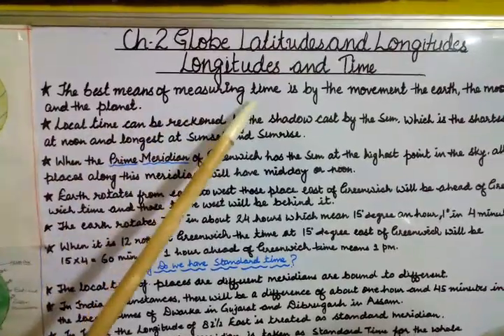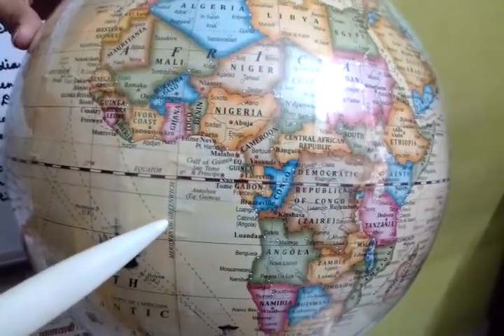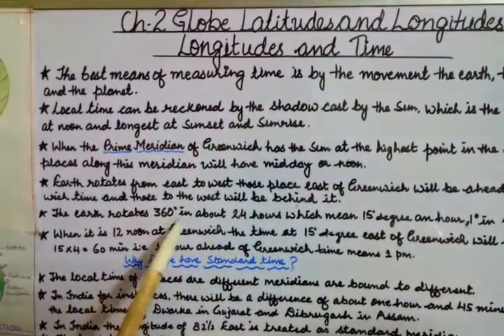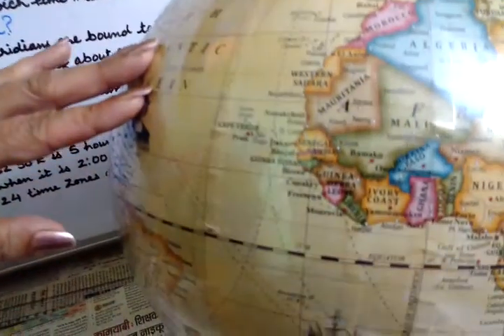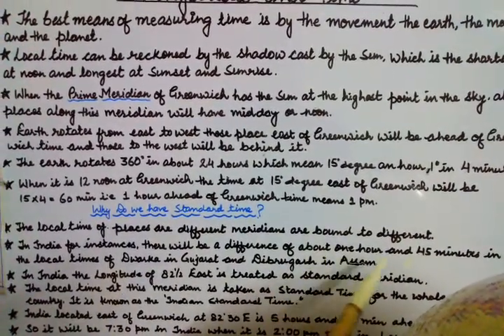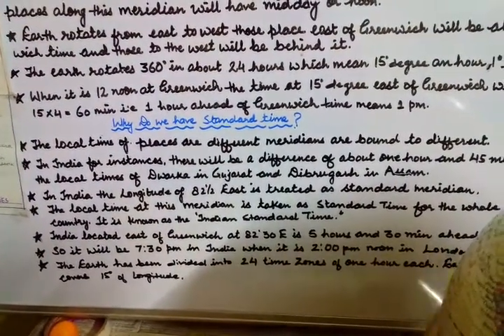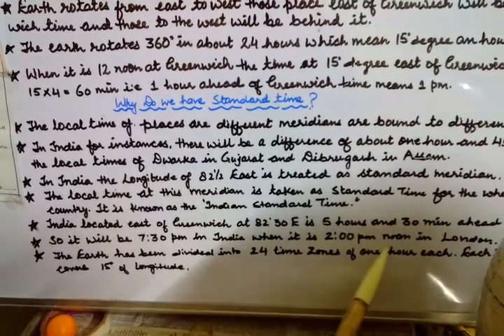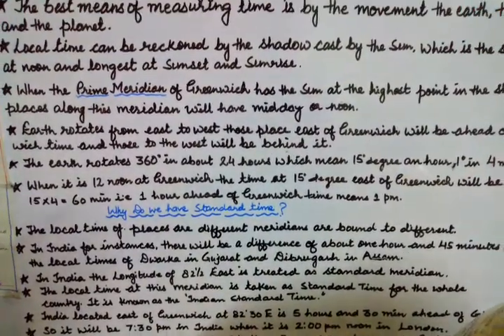Class 6 Social science Ch 2 Globe Latitude and longitude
Longitude and time